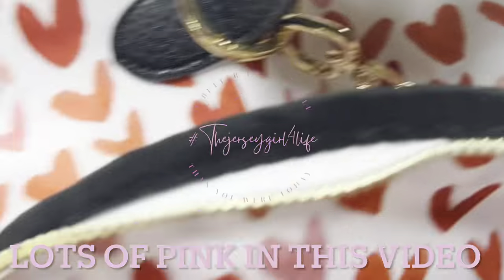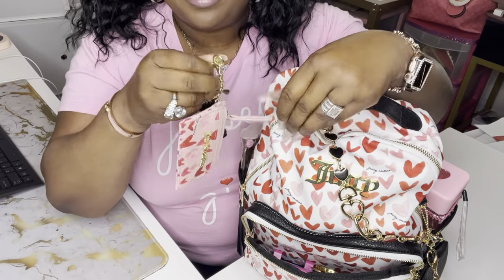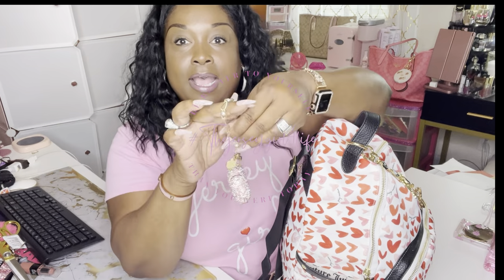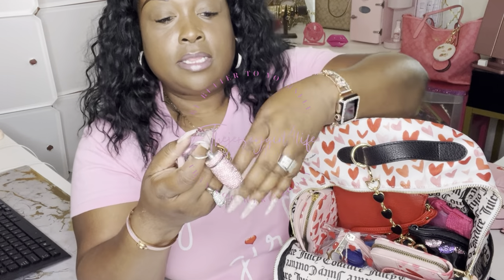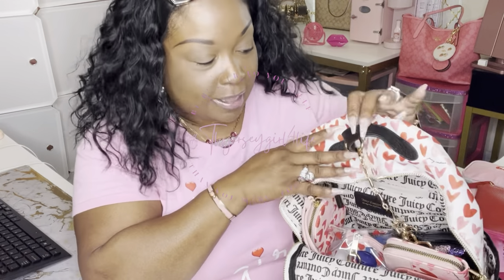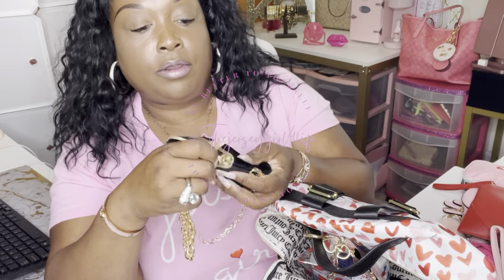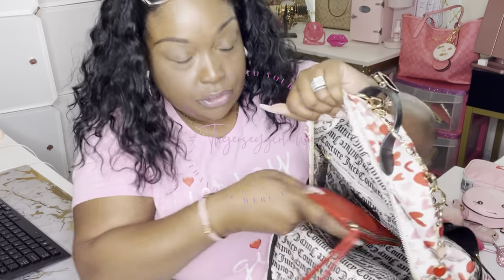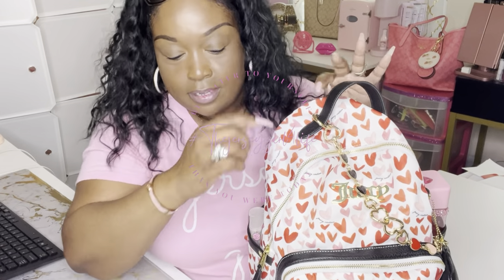What’s In My Bag-Juicy Couture Heart Backpack♥️-Collab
What’s In My Bag-Juicy Couture Heart Backpack♥️
Collaboration with: @sassysona3455

Amazon Finds w/Links
Pink Crab
Crab Red and yellow charm
Hot Pink Lips keychain charm w/lipstick
Juicy Couture Valentine small coin wallet
Juicy Couture Valentine Large wallet
Pink retractable Kabuki Brush
Blingy large Lipstick charm
Black heart bag extender
Mini Pink Lipstick keychain charm
Pink Mask Case
Pink Fan
Purse hanger
Pink Larger Fan

1. Always THUMBS UP THE VIDEO in the beginning or ending
2. Please be sure to Leave a POSITIVE COMMENT or a cute EMOJI after you watch.
3. Take a moment to SHARE the video with your family, friends or on you channel.

To send:
*LOVE MAIL
*Video Requests
*Products sent for review
*Holiday mail *Request for advice on topic
Should all be sent to:

*Collaborations  *Request a video *Submit situation for advice  *Questions